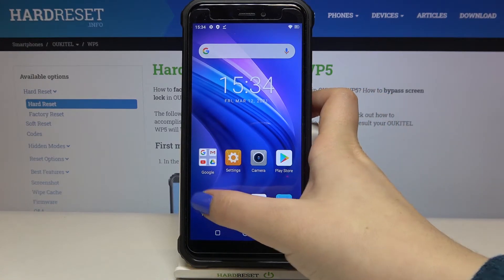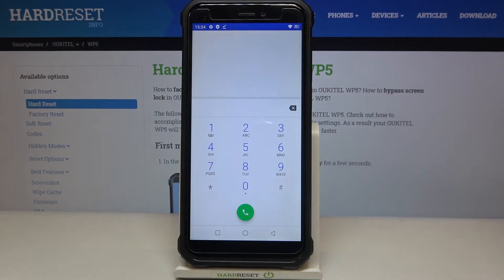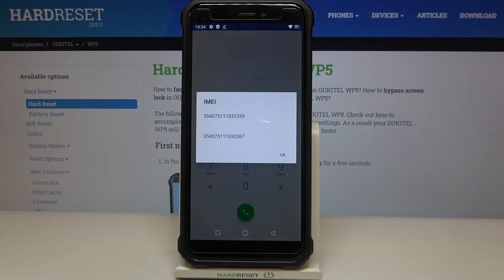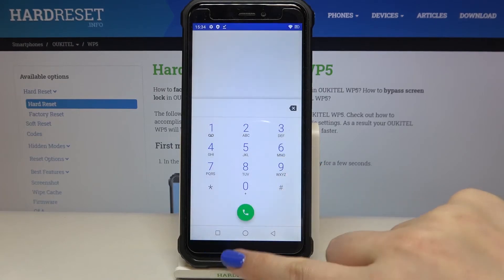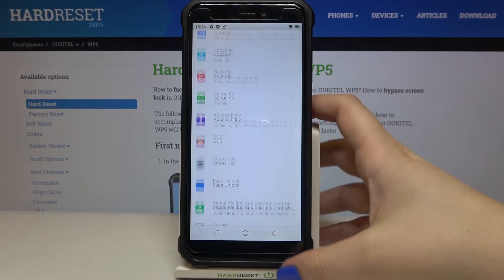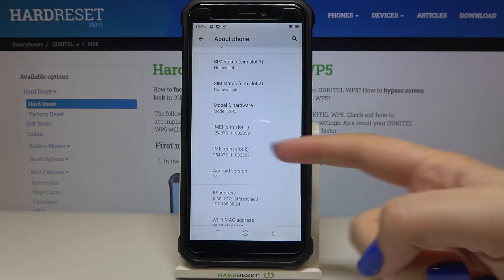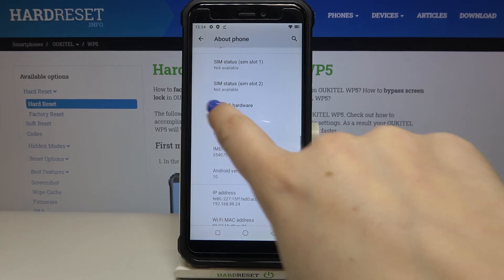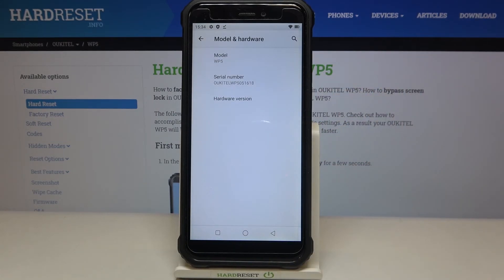How to Check IMEI & SN in OUKITEL WP5 – Find Serial Number & IMEI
Did you know that your OUKITEL WP5 have two unique numbers attached only to it? In this tutorial we’d like to share with you how easily you can find proper info using two different ways! You'll be able not only to check those manually using the settings, but also using a secret code which will immediately open proper info. SO let’s follow all shown steps and successfully check both IMEI and serial number of your device.

How to check IMEI in OUKITEL WP5? How to check Serial Number in OUKITEL WP5? How to get access to IMEI in OUKITEL WP5? How to get access to serial number in OUKITEL WP5? How to read IMEI and Serial Number in OUKITEL WP5?